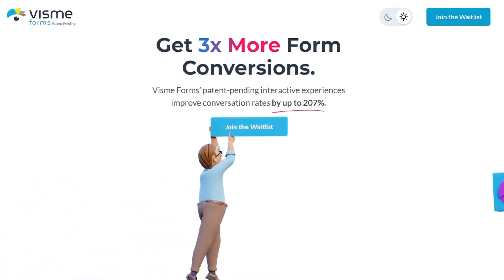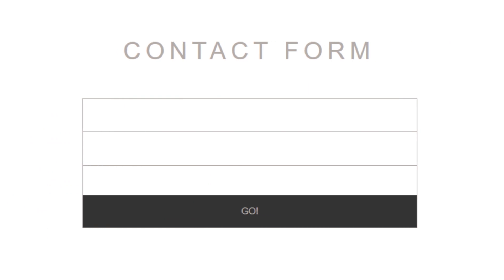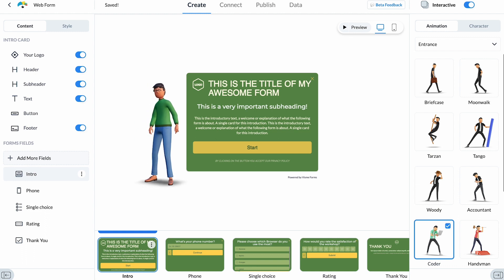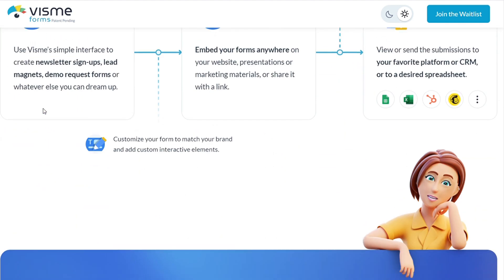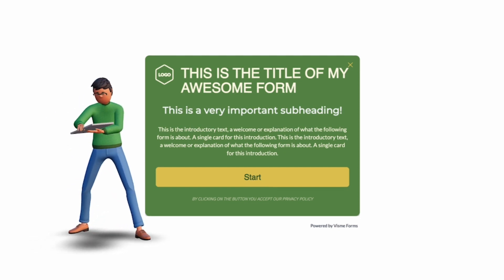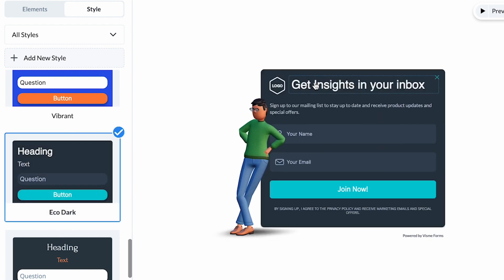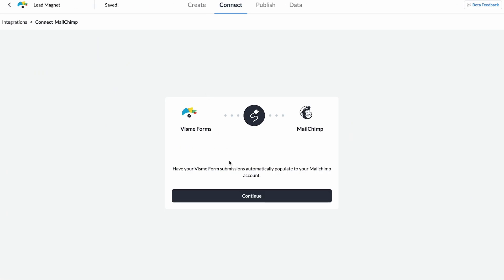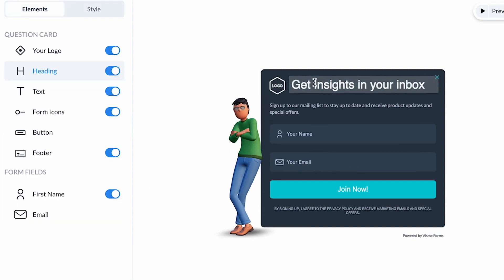Revolutionize Your Forms with Visme | Stunning Designs & Real-Time Lead Tracking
Engage your website visitors in a way traditional contact forms just can’t.